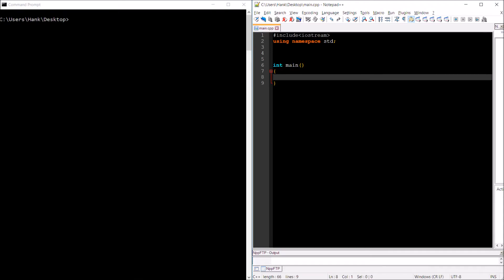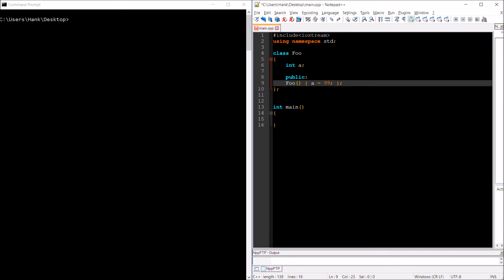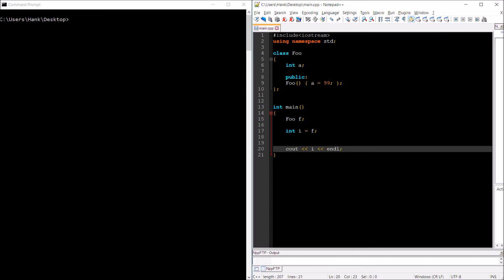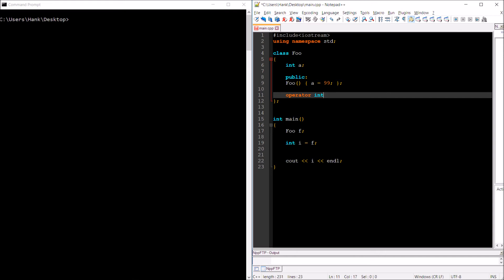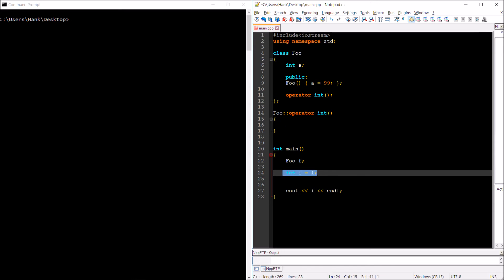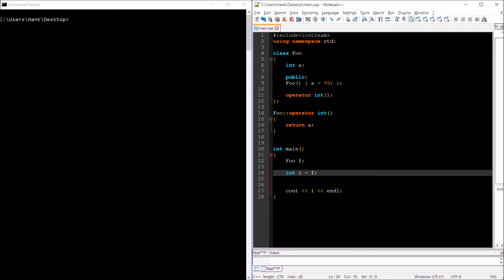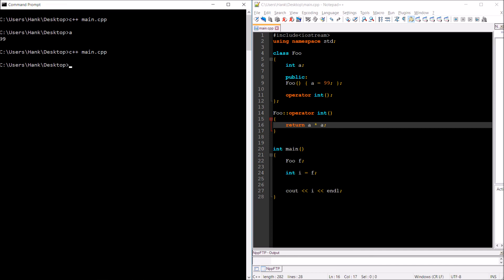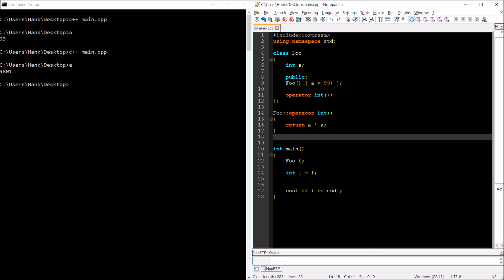C++ Conversion Operator Tutorial : conversion functions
In this video I show you how to add methods to your classes that will allow you to assign objects of your class to variables of other data types.

For example:

Foo f;
int i;

i = f;

What does it mean to assign a Foo to an int?  In this video, I show you.